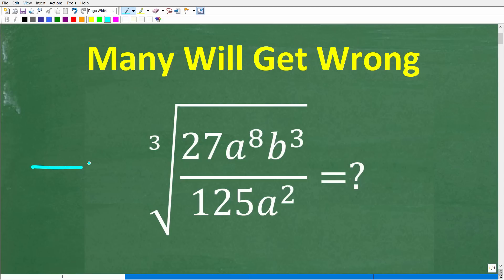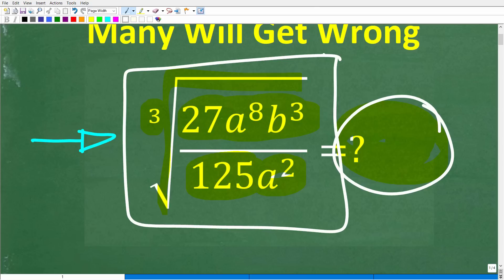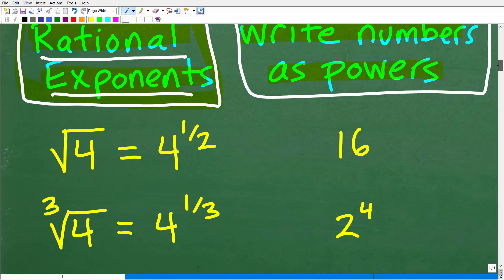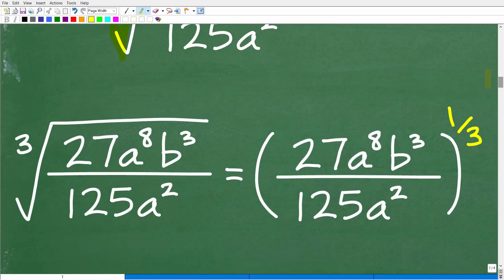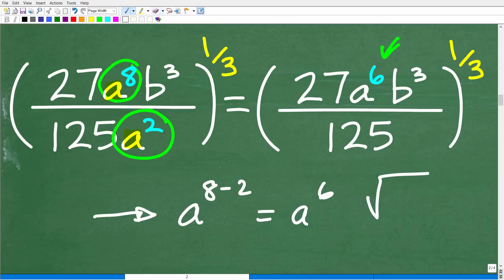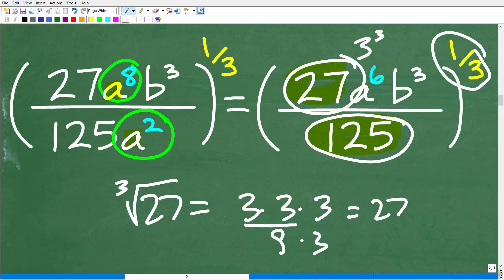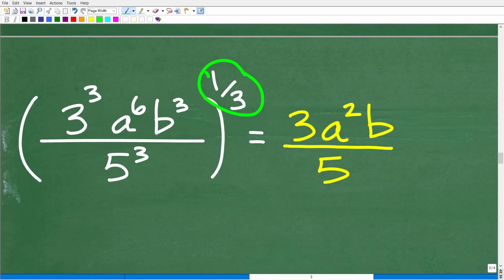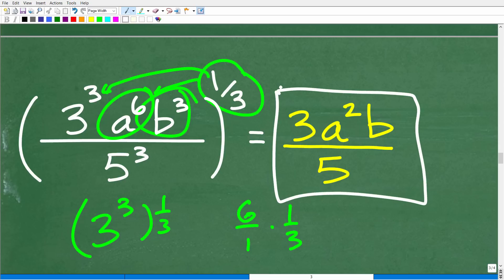Cube root of (27a to the 8th power times b cubed / 125 a squared) =? BASIC ALGEBRA!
How to simplify a cube root - algebra radical expressions.

• HOMESCHOOL MATH
• COLLEGE MATH